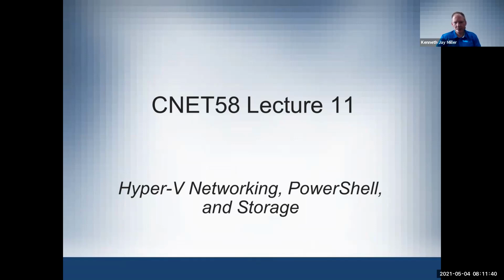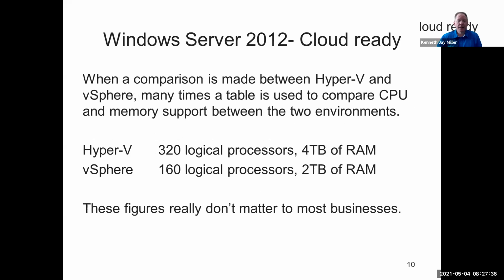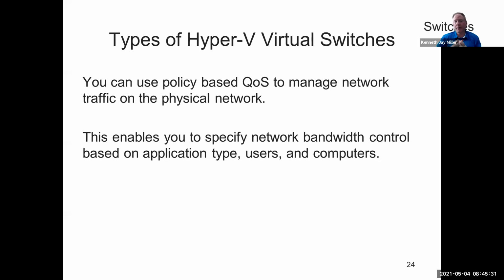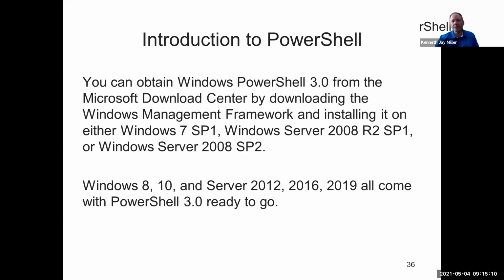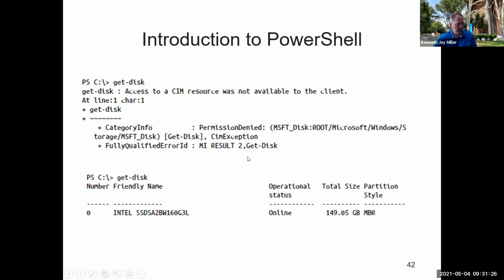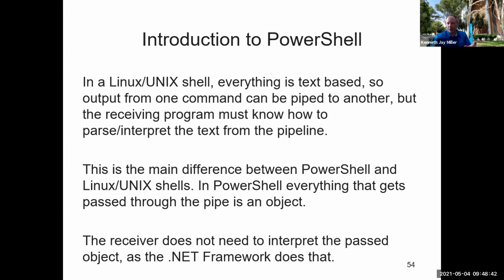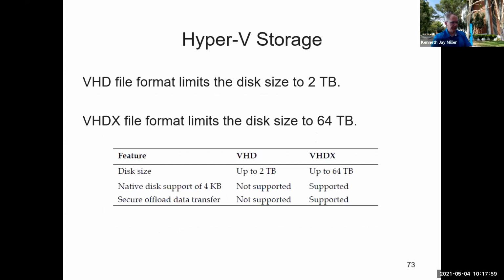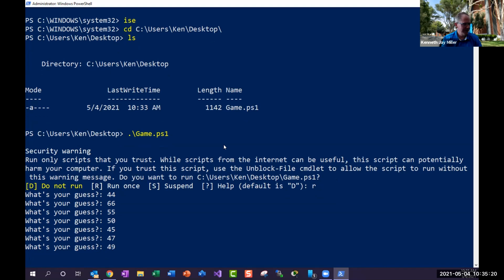CNET58 Week 11 Lecture